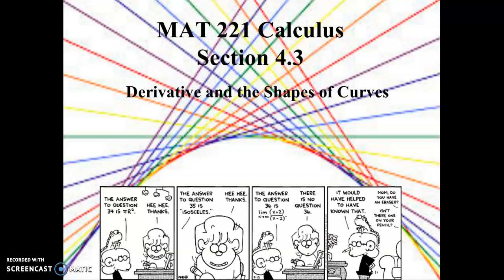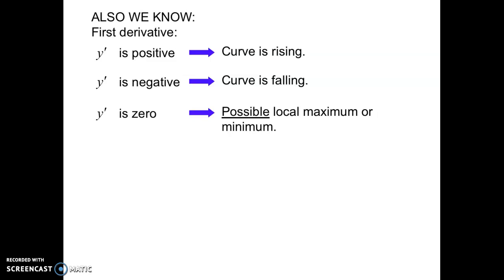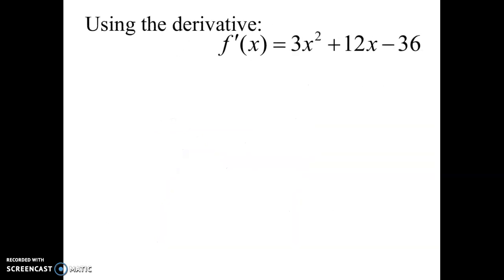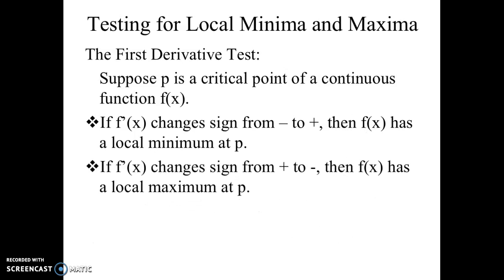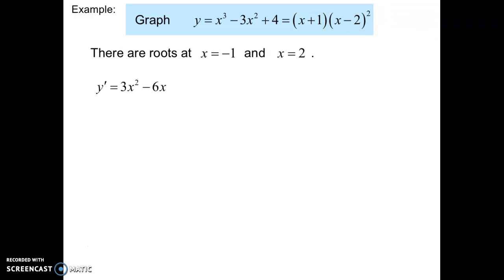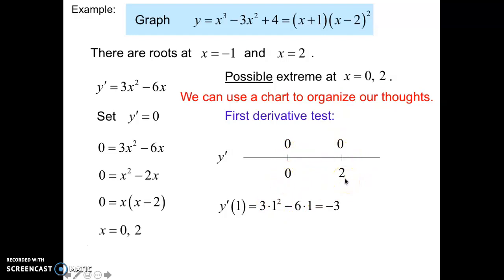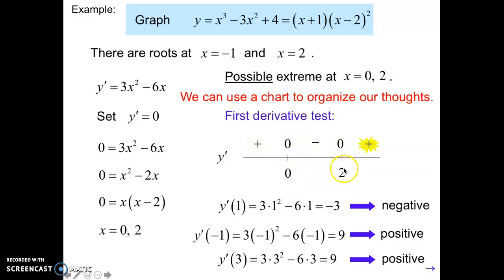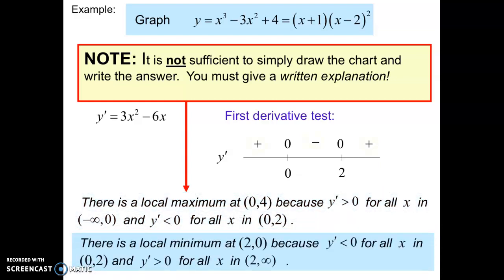MAT221 S4.3 Video#1